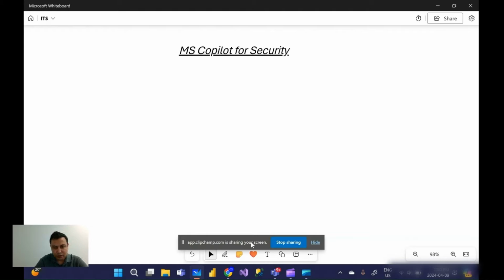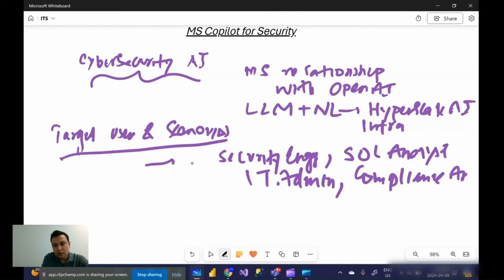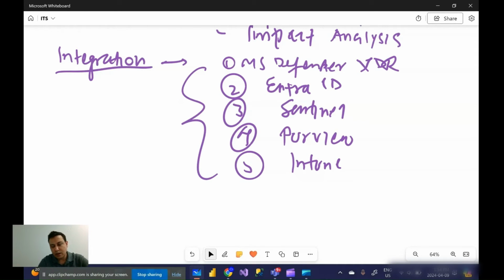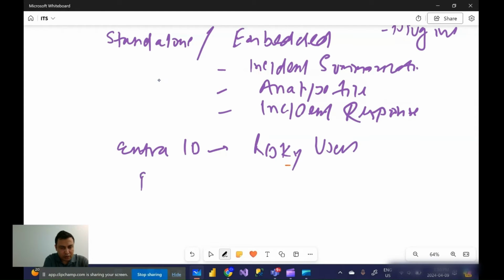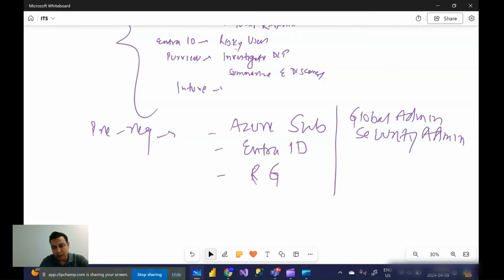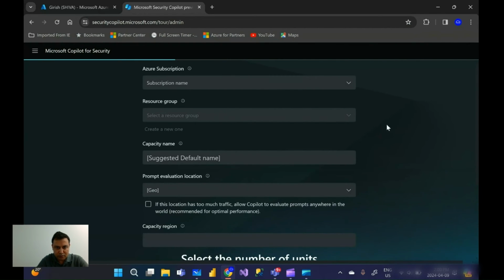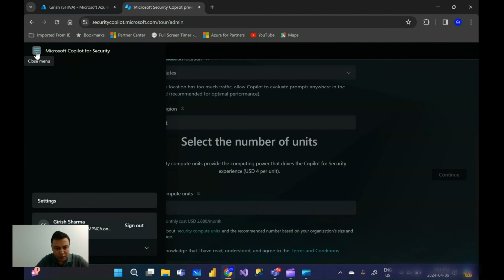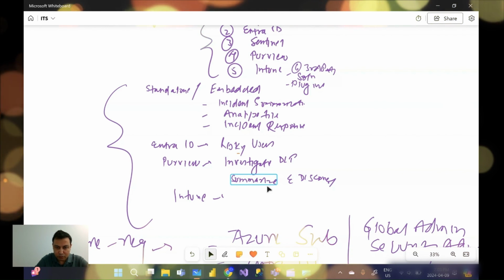MS Copilot for Security !!!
Copilot for Security Overview !!!
What is security copilot & how it is different from other cybersecurity products?
What is SCU?